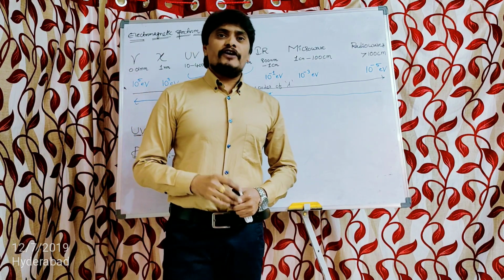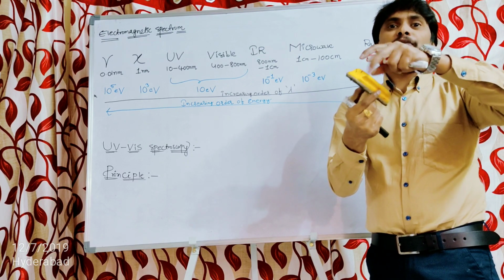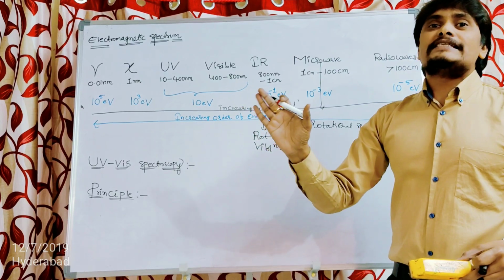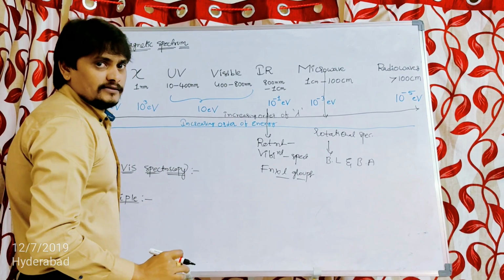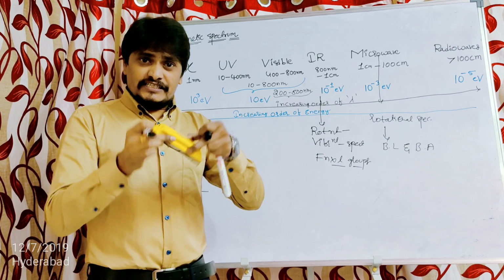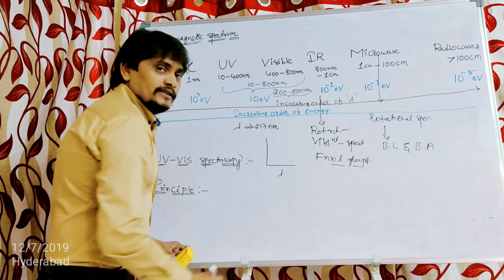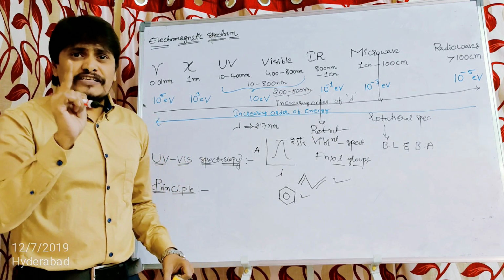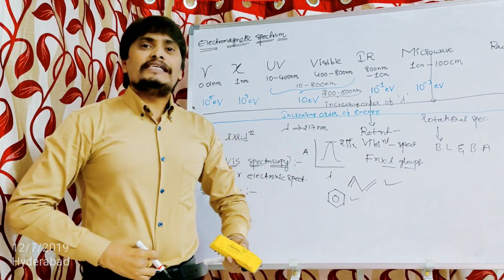Electromagnetic Spectrum, UV-Visible Spectroscopy: Basics, Definition, and Principle.